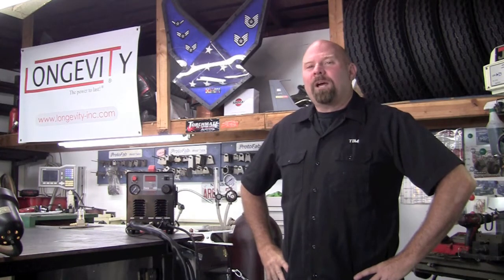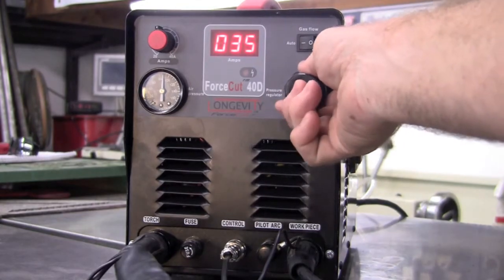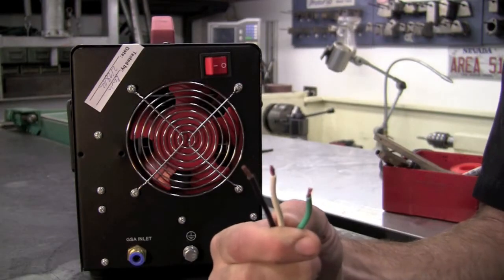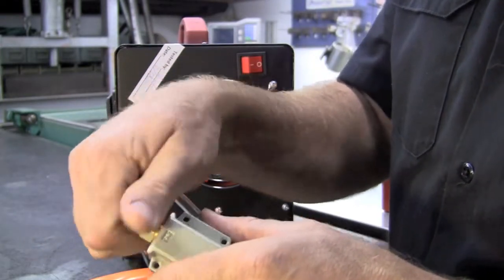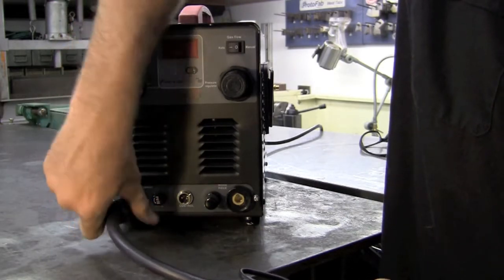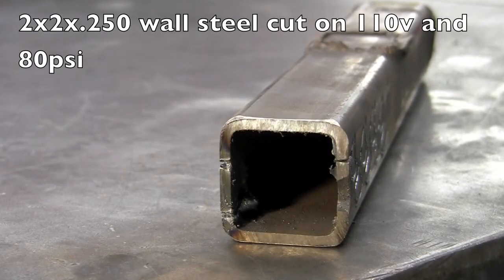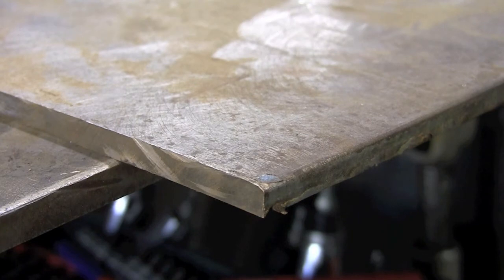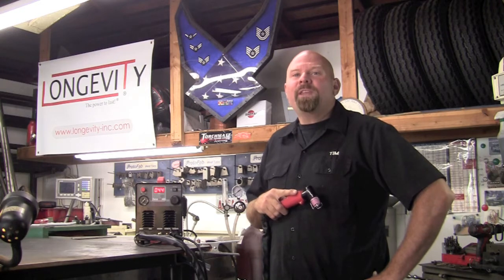LONGEVITY ForceCut 40D Dual Voltage 110/220v 40 AMP Plasma Cutter Cut Aluminum/Steel Review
LONGEVITY ForceCut 40D Constant ARC Plasma Cutter!

Series 40AMP Dual Voltage Plasma Cutter capable of cutting up to 1/2" thick steel! Compares to and outperforms the leading brands! Comes with a 60amp TORCH UPGRADE! This Plasma Cutter weighs in at only 25lbs and can run off 110 or 220 volt making it the ultimate in portability! This plasma cutter can cut any kind of metal including aluminum, stainless steel or even copper! This is the most portable and capable plasma cutter out of any other plasma cutter on the market for its retail price! This plasma cutter runs off Inverter technology which has completely taken over the market for portability and power! This plasma cutter will cut through a 1/2 inch thick piece of steel! This plasma cutter comes with most of the components needed for a complete set up! Your plasma cutter will be backed by an extensive top rated warranty for 5 years that covers parts and labor for this plasma cutter. This plasma cutter also comes with a 30 day satisfaction guarantee! please check out some of our multi-purpose machines if you are interested in a TIG welder as well with your plasma cutter for a very affordable price!

Comes with a 5 -Year Parts and Labor Warranty!